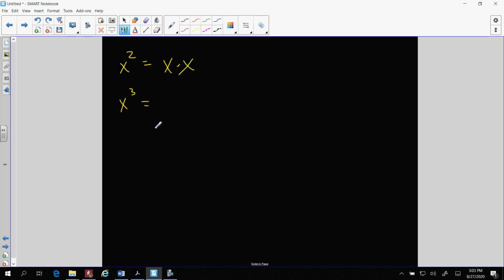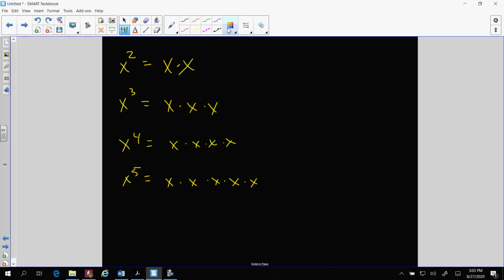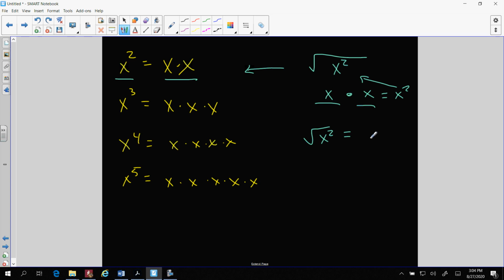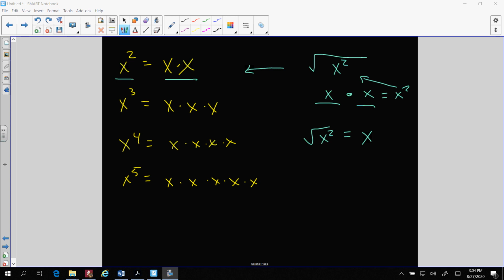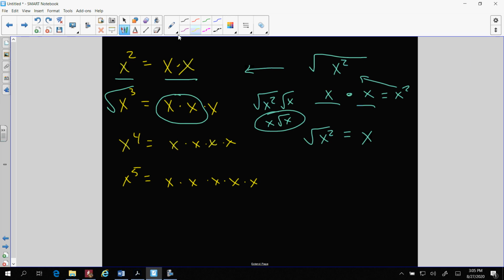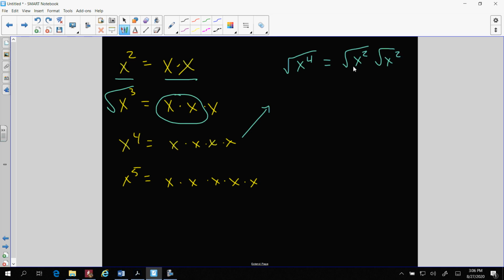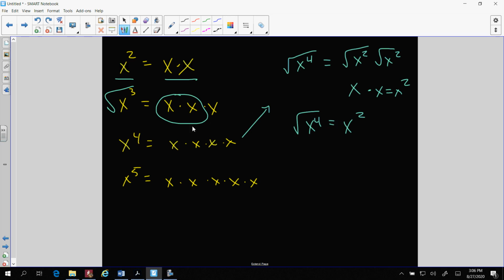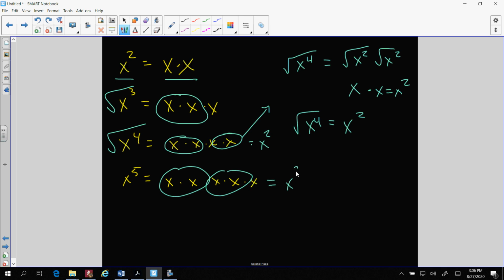Variables and their exponents